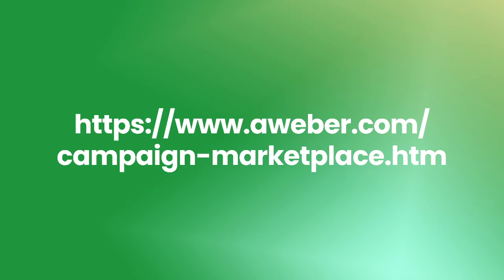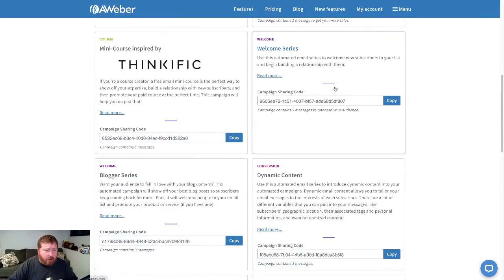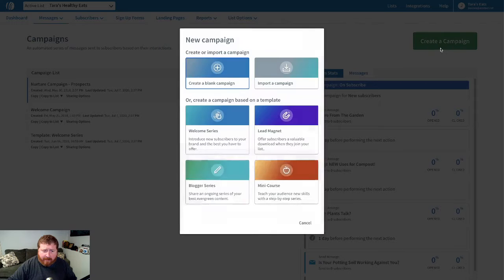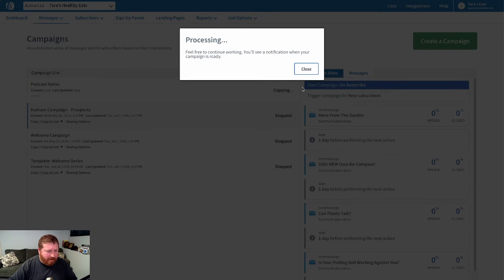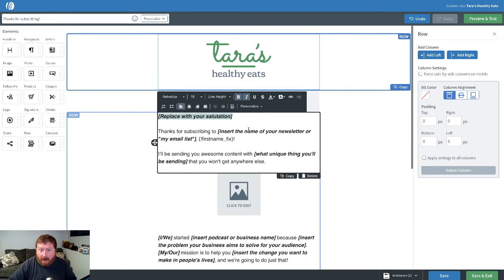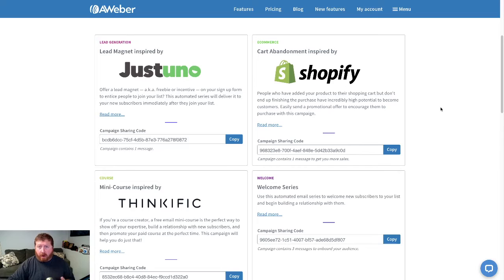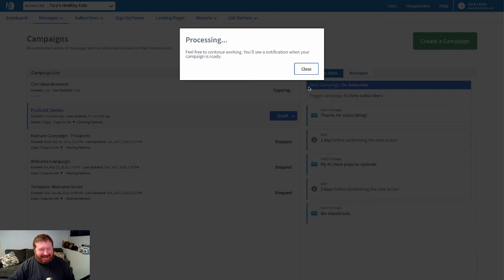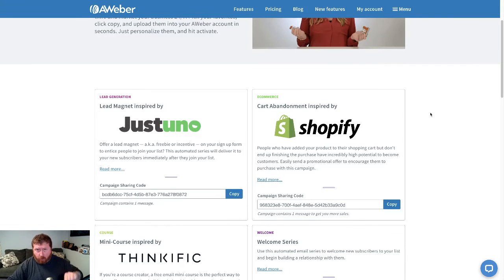How to Use Pre-Built Automated Email Campaigns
Isn't it great when someone else does most of the work? In this video, you'll learn how to quickly and easily create an automated drip sequence using AWeber's Pre-Built Automated Campaigns.

Get started with AWeber for free. No credit card. No time restriction. Create a free account now